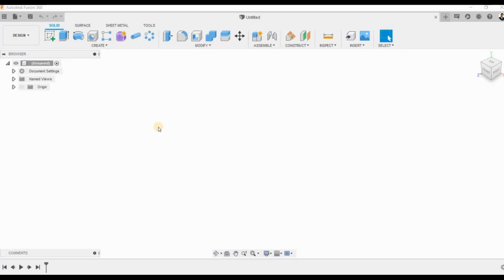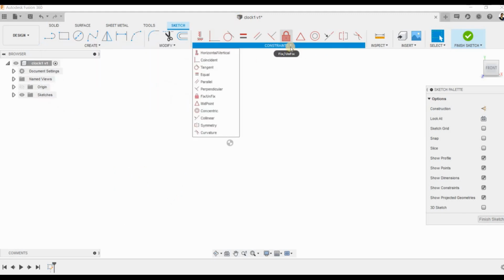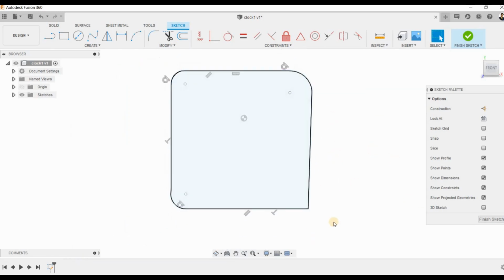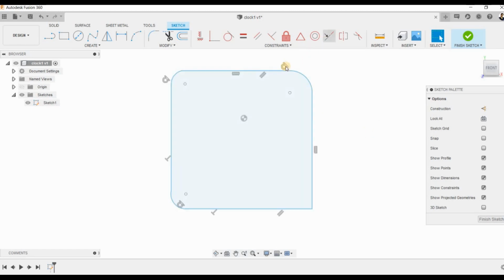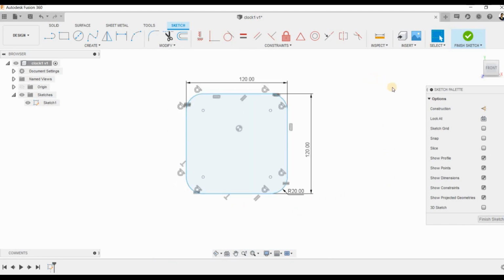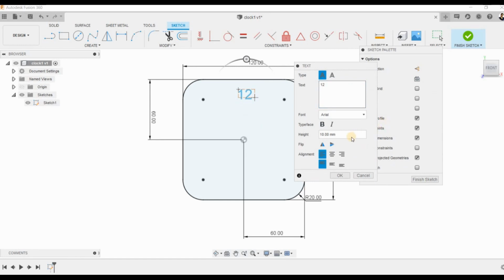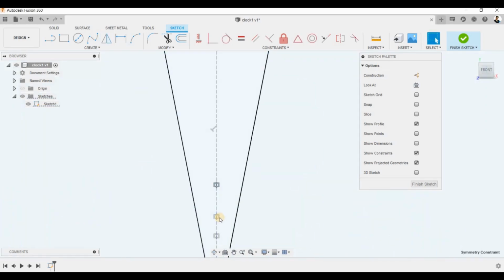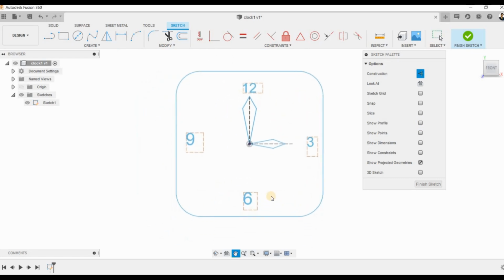2D Sketches, Line, Rectangle and more, A Drop of Love , Fusion 360 Course for beginners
Learn 2D Sketches, Line, Rectangle and more

Extrude tool
assembly
cam modelling
motion study
parametric modelling